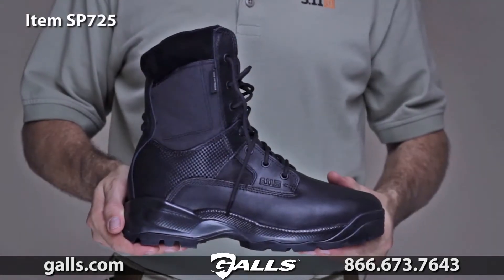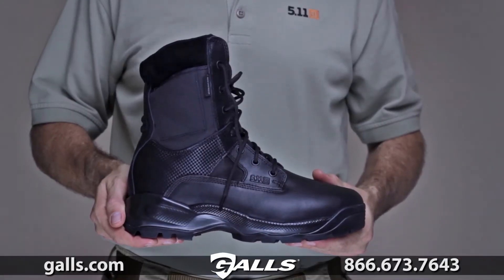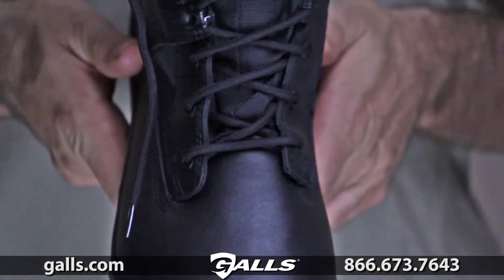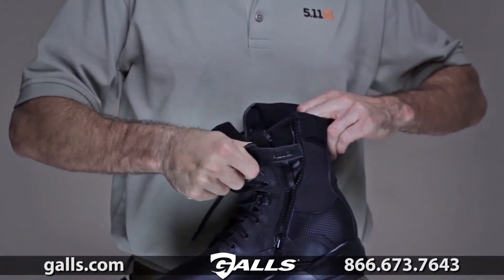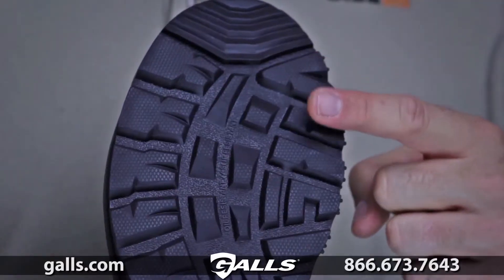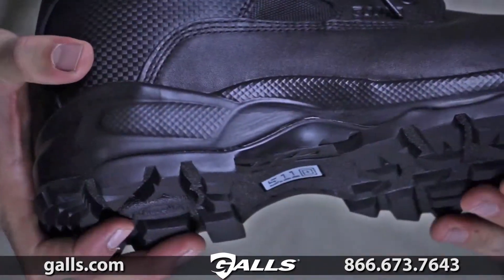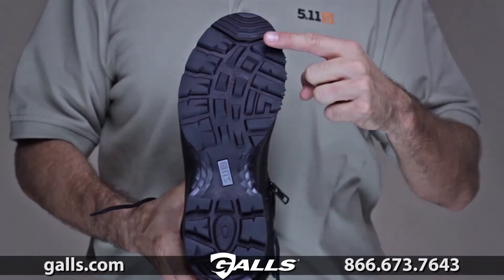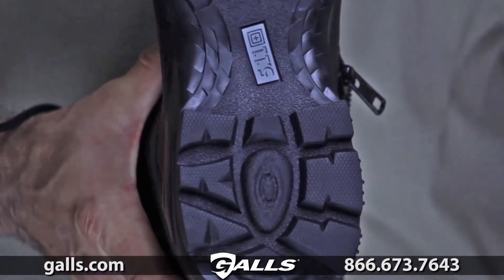5.11 Tactical Mens 8 inch ATAC Waterproof Zipper Storm Boot at Galls - SP725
The 5.11 Tactical ATAC Waterproof Storm Boot is a great duty boot. Built from full-grain leather and 1200D nylon, the ATAC Storm Boot is comfortable and durable. The YKK side zipper allows you to quickly get into and out of your ATAC Storm Boot. Once you've tied the boots up, you'll just have to activate the zipper. The waterproof and breathable ATAC Storm Boot comes with an antibacterial and moisture-wicking lining which keeps your feet comfortable and dry. The ATAC Storm is resistant to blood-borne pathogens, protecting you from the hidden dangers of the job.

Designed to be fast, lightweight and responsive, the ATAC Storm Boot incorporates cutting-edge design features, traditional construction processes for proven durability and a great value. Includes 5.11's trademark Shock Mitigation System, offering you the ultimate in support for high-impact activity. The 5.11 Shock Mitigation System is lightweight with superior compression and rebound resulting in comfort, stability and optimal SPEED. You can wear this ATAC Storm Boot right out of the box with no break-in period. You'll feel like you are wearing running shoes because the ATAC Storm Boots are designed to be fast. The oil and slip-resistant, quiet outsole allows you to move quietly in any tactical situation, even on wet surfaces. Featuring a hidden pocket in its durable nylon upper you'll be able to store a small knife or a handcuff key just in case you find yourself in a difficult situation.

The 5.11 Tactical ATAC Waterproof Storm Boot is guaranteed against defects in workmanship and materials so you can count on these boots to perform as well as you do. Quality full-grain leather holds a great shine. The shoelaces are anti-static, anti-snag, have plasteel lace tips and are extra tough. The eyelets of the boots hold tight and the YKK premium side zipper will perform no matter what the work conditions. The 5.11 Tactical ATAC Waterproof Storm Boot is an exceptional value for patrol. These boots will be your duty footwear of choice as soon as you put them to use.